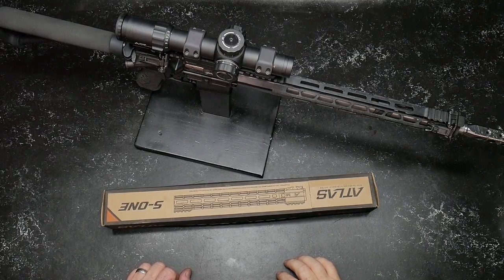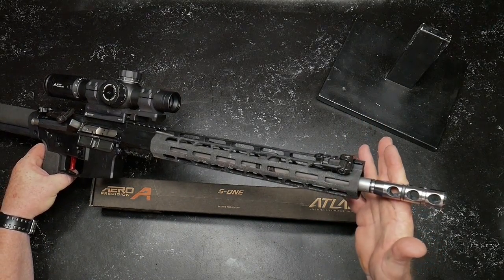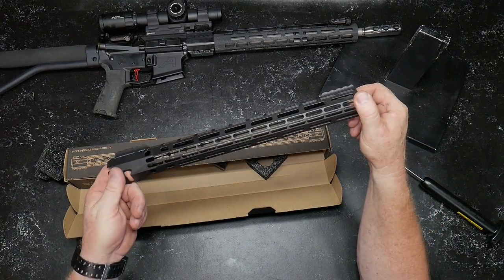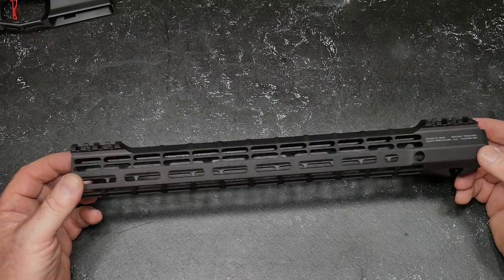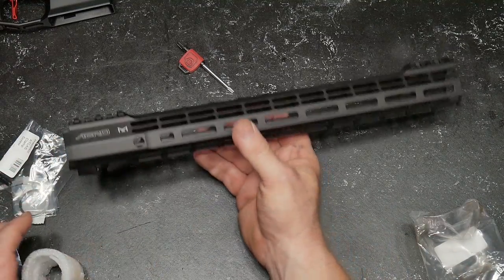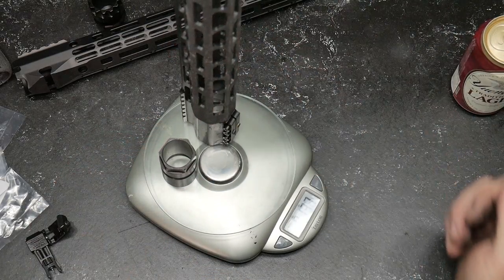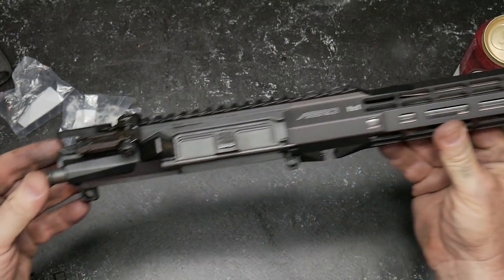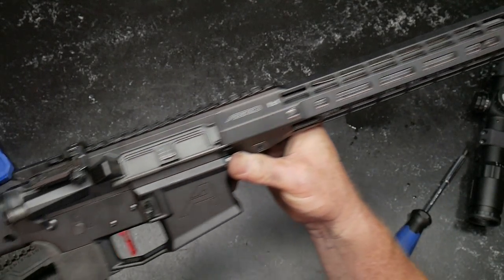Aero Precision Atlas Rail